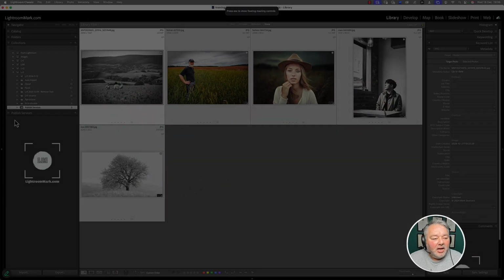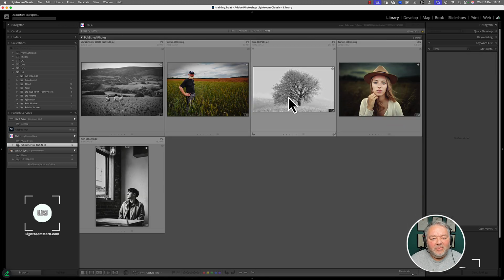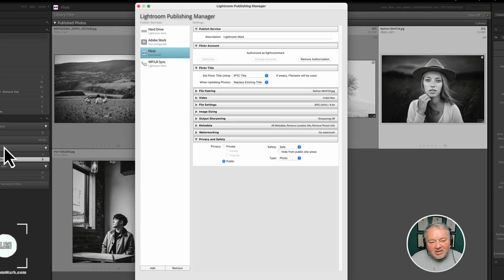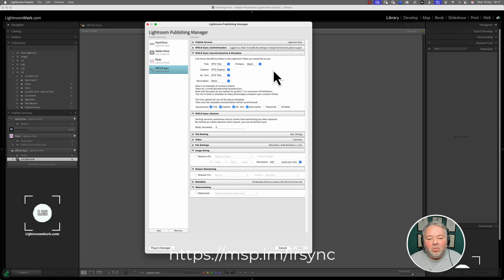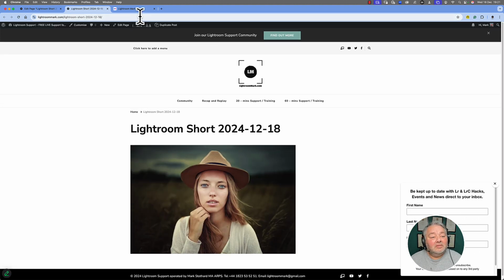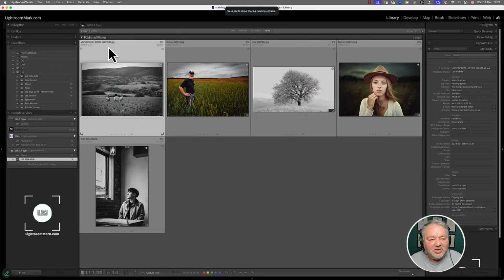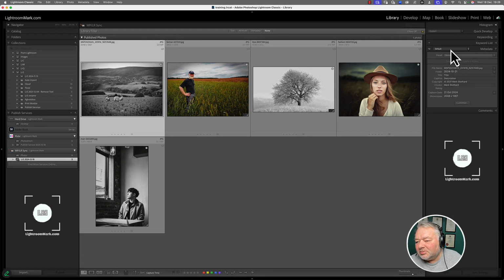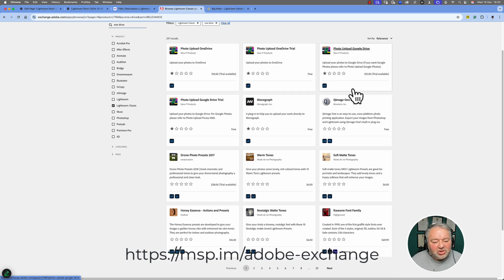Adobe Lightroom Classic Publish Services, Flickr and WordPress and others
In this live Lightroom short we explore within Lightroom classic the publish service panel.